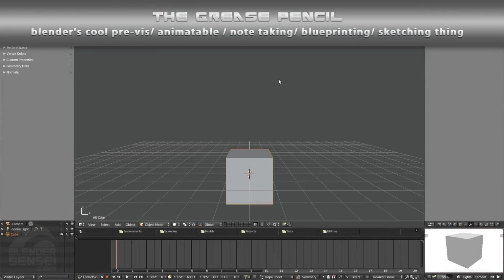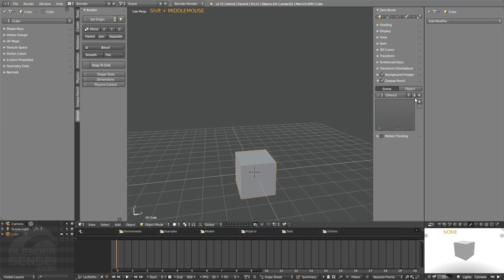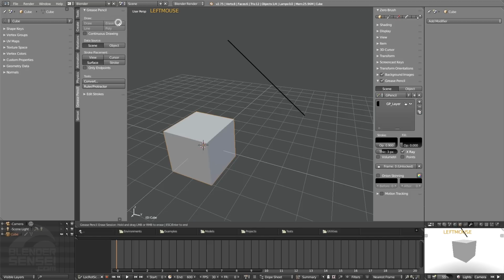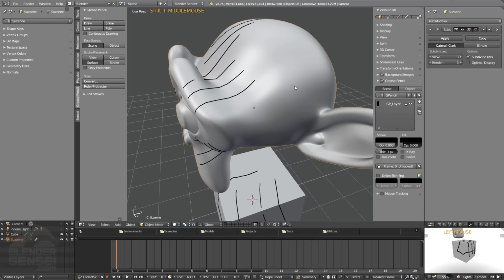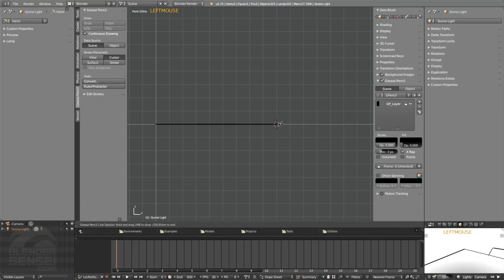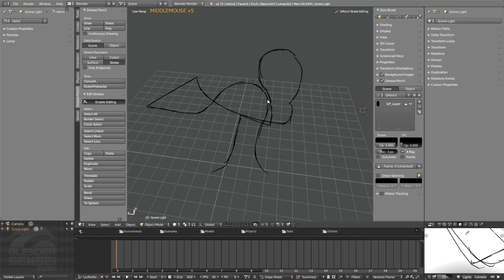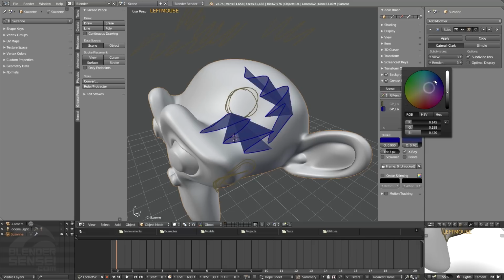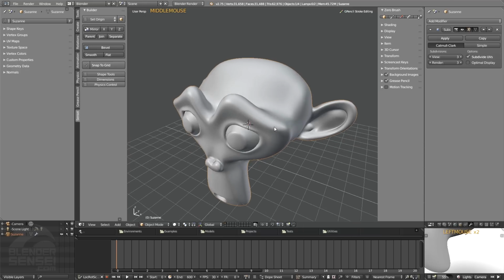Using The Grease Pencil